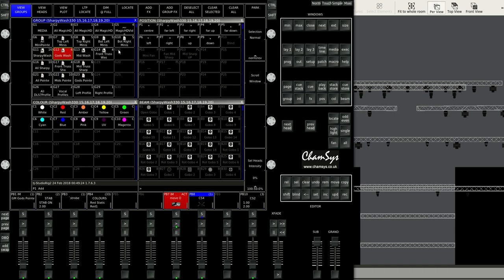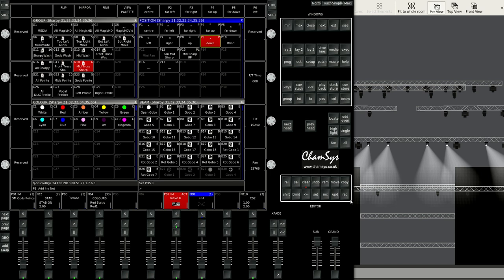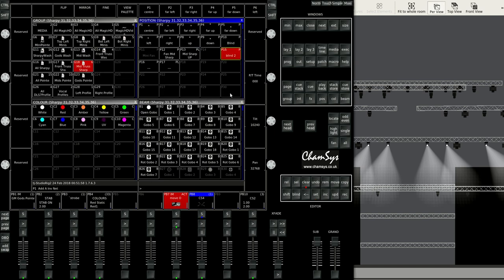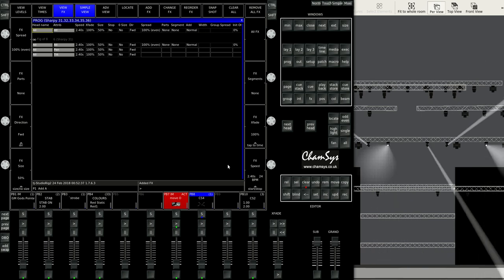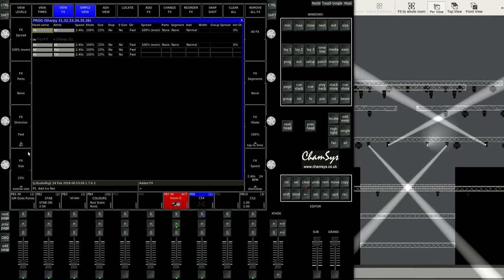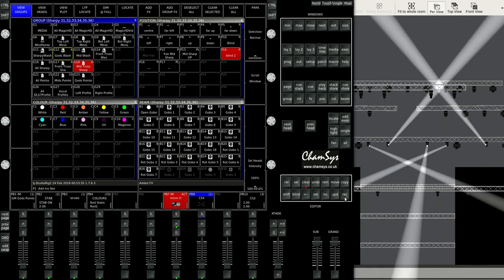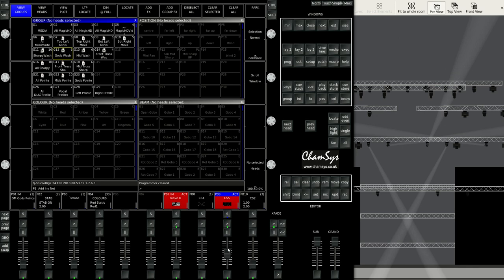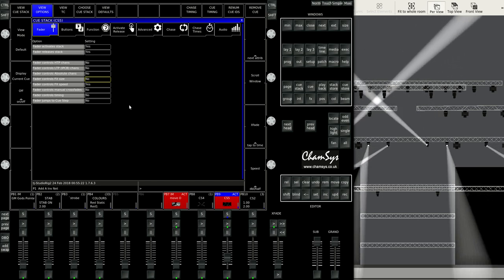Magic-Q Basic FX demo.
Using/Creating Position Pallets.
Using the effects engine.
Recording basic Cues to Sub
assigning speed and size control of FX to the fasder.

This Video was for Ask who asked the Question on the DMX HELP GROUP

I was tired and made this quick so apologize for some things being badly explained, i hope it is still clear